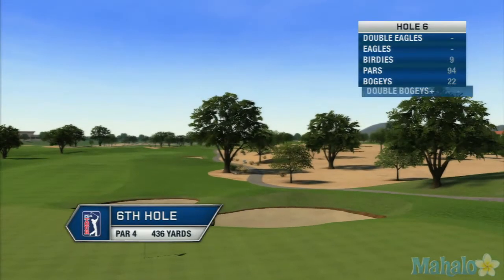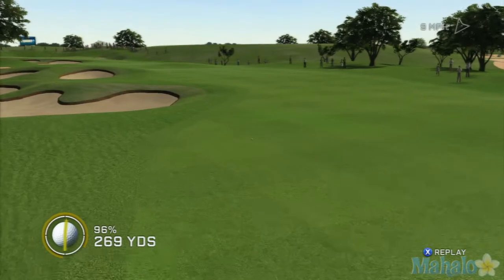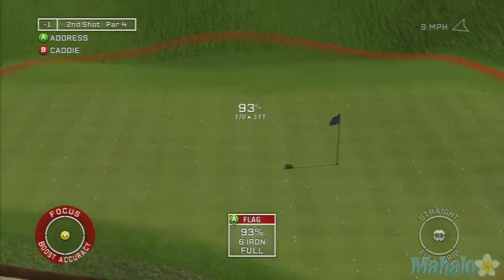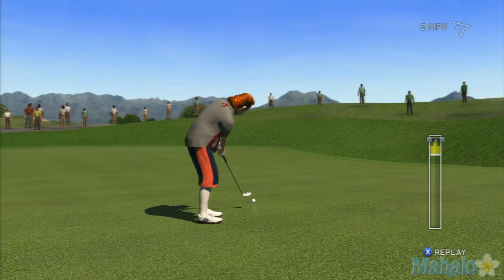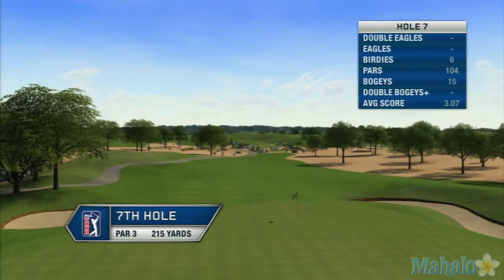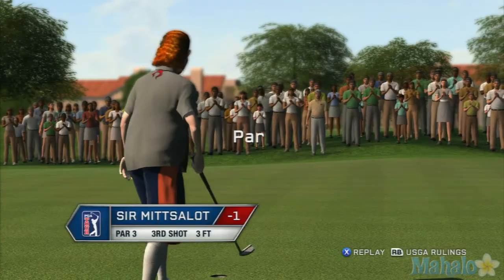Tiger Woods PGA Tour 12 - Road to the Masters Walkthrough - Southwestern Cup - Round 1 - Part 2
Check out our walkthrough for The Road to the Masters mode in "Tiger Woods PGA Tour 12" for Xbox 360 and Playstation 3.